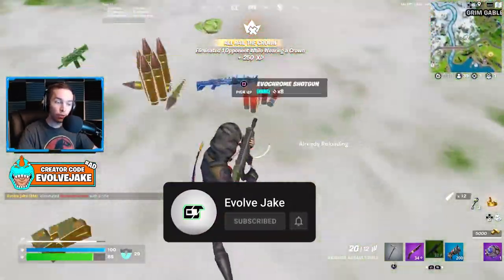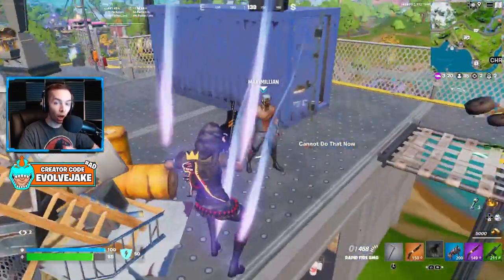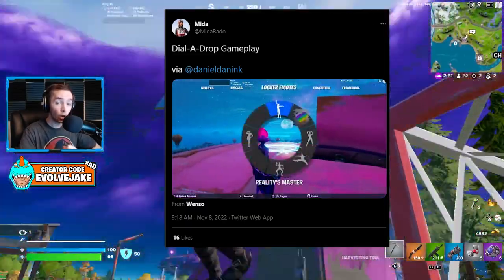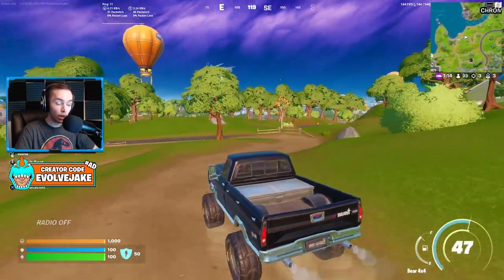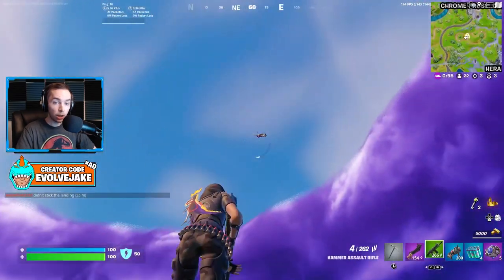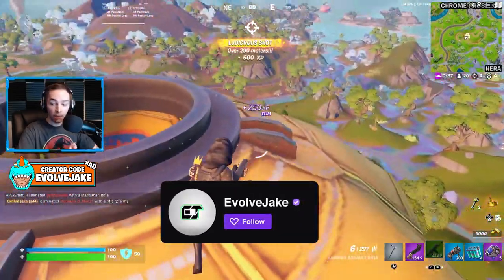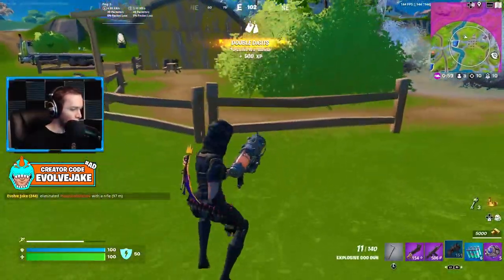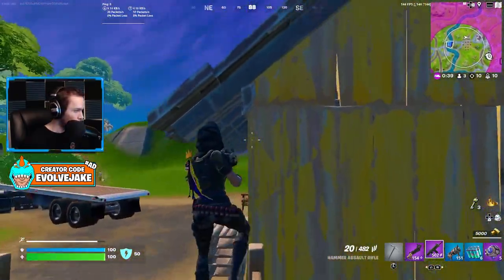New Dial-A-Drop Item In Fortnite and Star Wars Items Removed! (New Fortnite Update)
In this video I go over everything in the newest Fortnite Content update. The Dial-A-Drop item was finally added to Fortnite Battle Royale allowing you to call down a supply drop in any location. This update also removed the star wars items that were added for last weeks skywalker week. Planes and Choppas were not added today but they may come in next weeks 22.40 update. Let me know what you think of the Dial a drop down in the comments below!